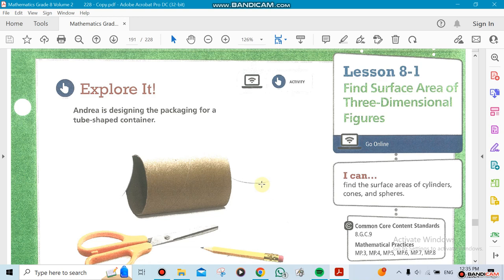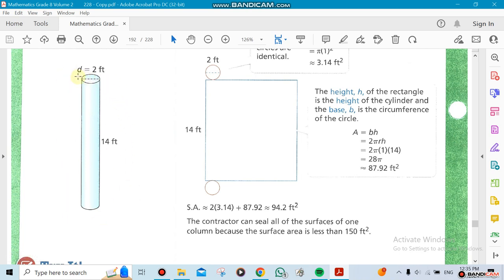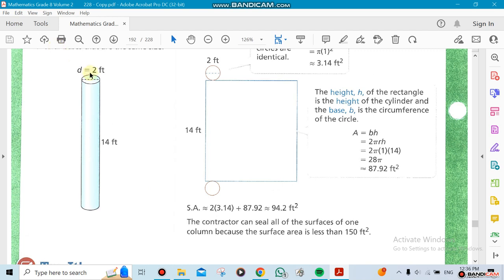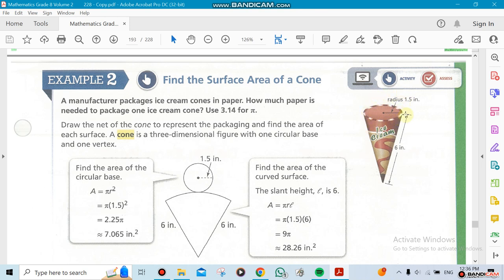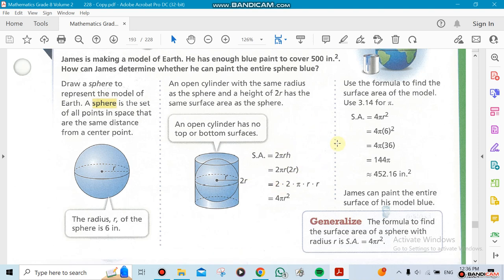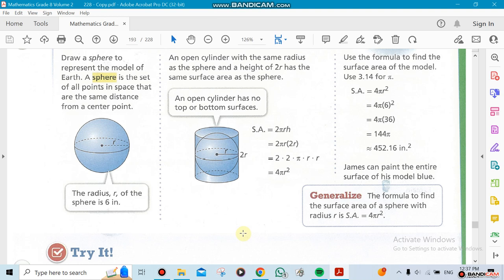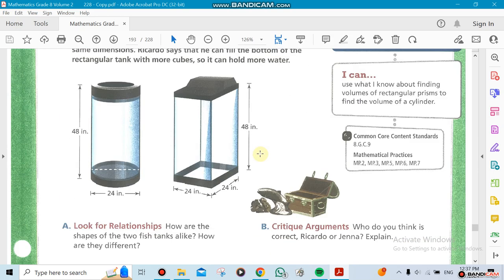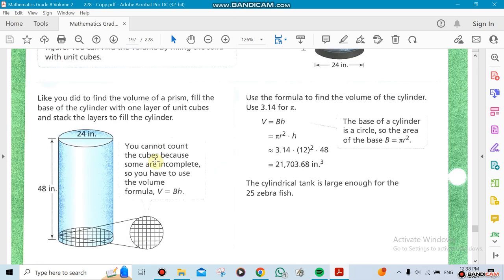Ch 8.1- 8.2 - Math- Grade 8 - Week 15 - By Mr. Ziad Awad